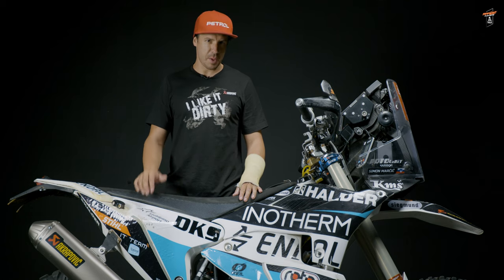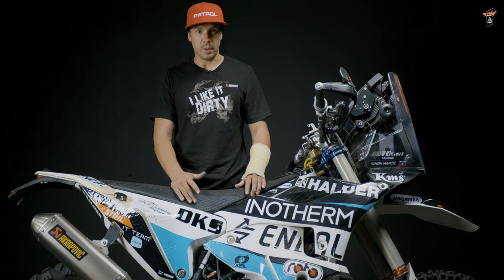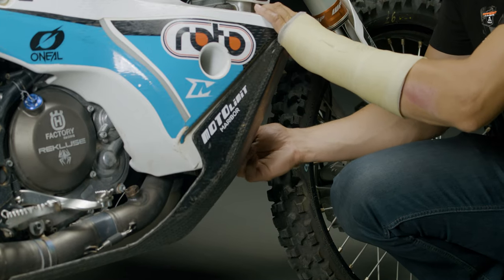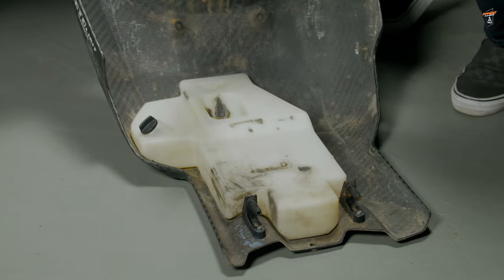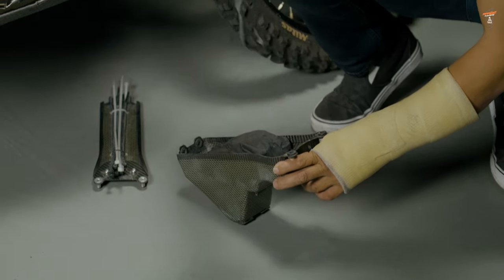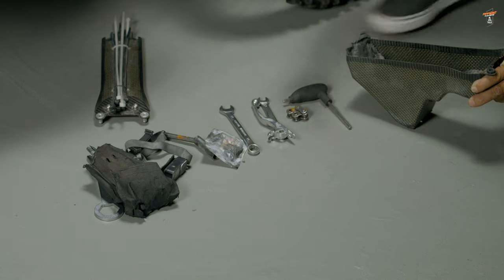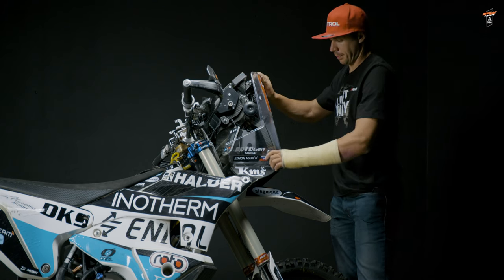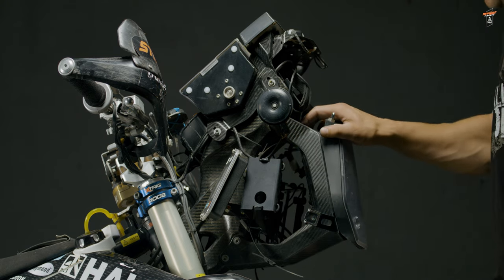The best bike for the Dakar Rally | Vlog 21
In this Vlog, I will show you my bike that I have raced the Dakar 2020 and will race the Dakar 2021 in Saudi Arabia. This bike is just awesome, happy to say the best bike I have ridden a Dakar Rally with. All the little details you want to know about the bike are explained in this Vlog.